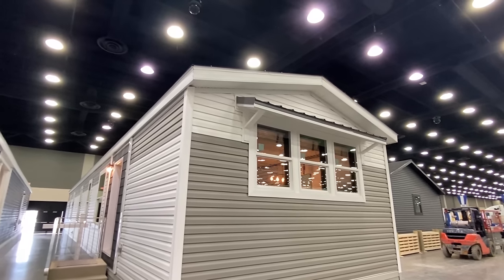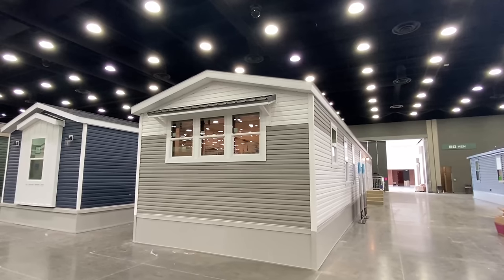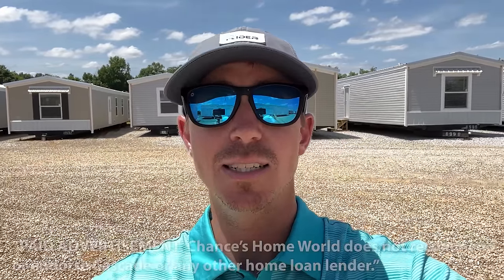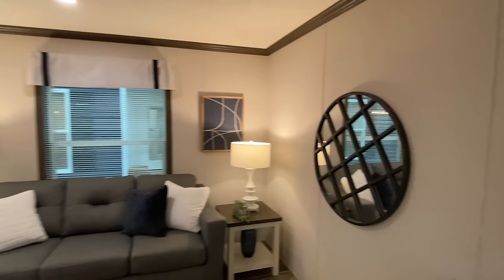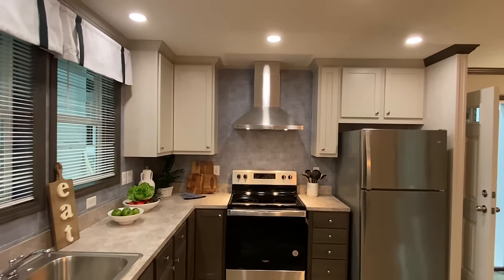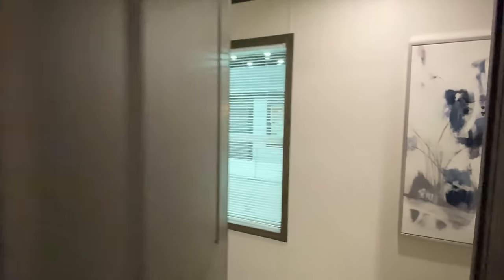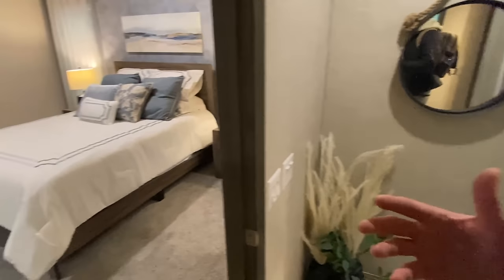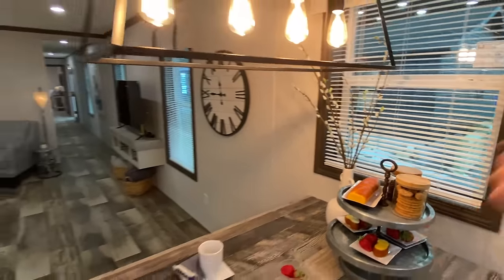BRAND NEW UNIQUE plus CHEAP single wide mobile home! Prefab House Tour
Today I will be showing you a new single wide mobile home that is super unique and also very affordable! Stayed tuned I toured several brand new prefab home models I toured here and will be coming soon! Hey friends, this is Chance with Chance's Home World and we have a single section mobile home video tour video for you and this model is perfect for someone getting started!

This prefab house also has several different options and is built as a hud manufactured home! The manufacturer for this house is Fairmont Homes. The model for this home is the “Gershwin.” This home has 3 bedrooms and 2 bathrooms and has roughly 1,165 square foot. Let me know what you think about the video! I hope you enjoy this mobile home walk through video.